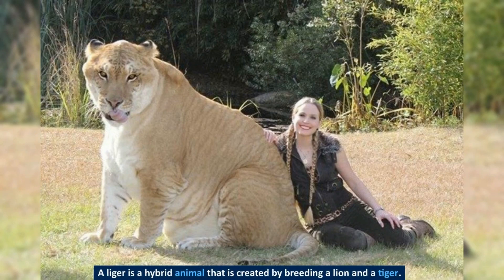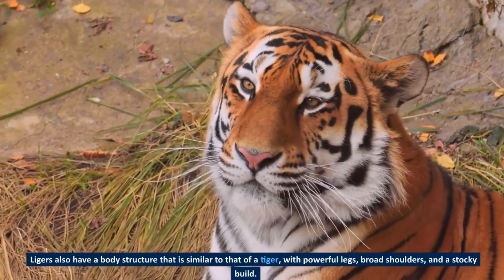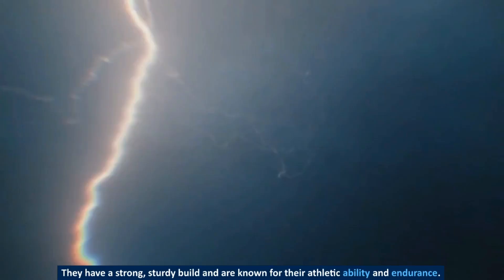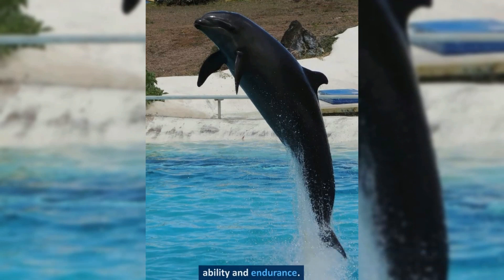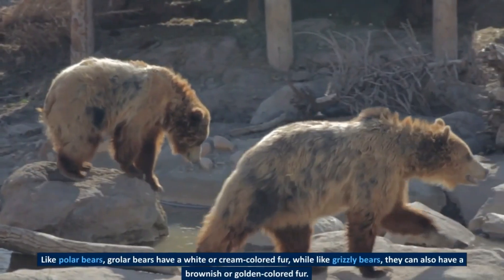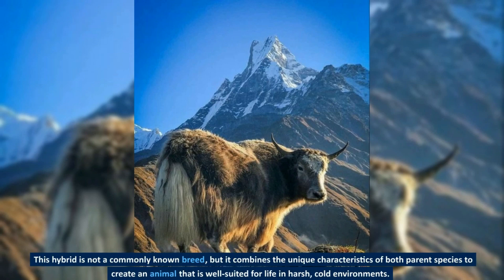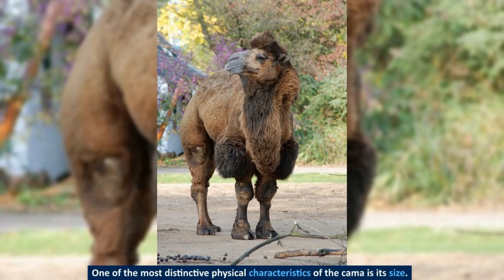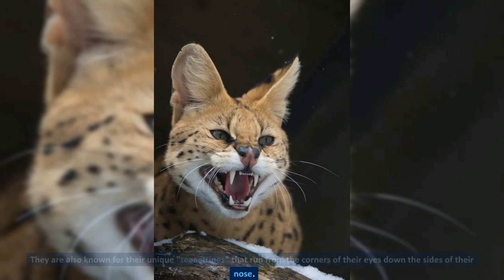Top 10 Hybrid Animals Created by Scientists You won’t Believe Exist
In this video, we're going to take a look at some of the most amazing and hybrid animals that have been created by scientists. From dragonflies that have wings of both silk and plastic to earthworms that can transform their body temperature, you're going to be amazed at the bizarre and interesting creatures that have been scientifically created.

So check out this top 10 list of hybrid animals and see for yourself how science can keep on surprising us! From creatures that you thought didn't exist to animals that you never even thought could exist, hybrid animals are truly a unique and amazing phenomena.

From fascinating animals and the latest technology, to breathtaking travel destinations and the mysteries of space, we've got something for everyone. You'll find top 10 lists of the most interesting places, cars, healthy foods and celebrities, as well as in-depth information about countries and weapons. We also cover financial topics for those who want to learn more about managing their money. Whether you're a science enthusiast, a history buff, or just someone looking for new and exciting content, you'll find it all here.